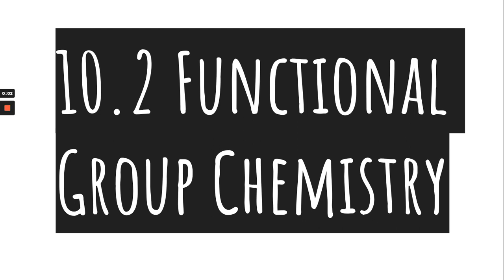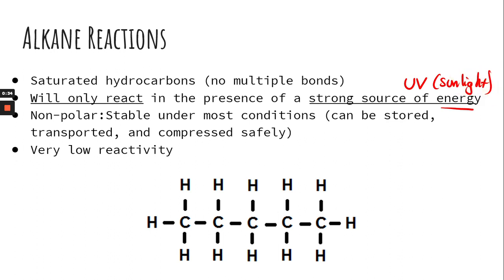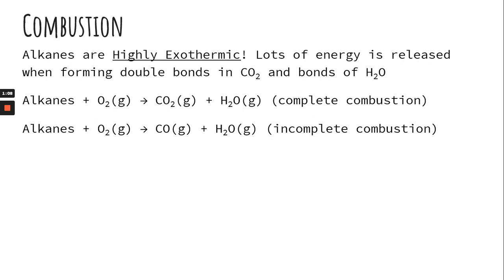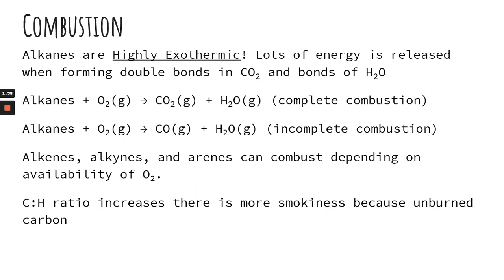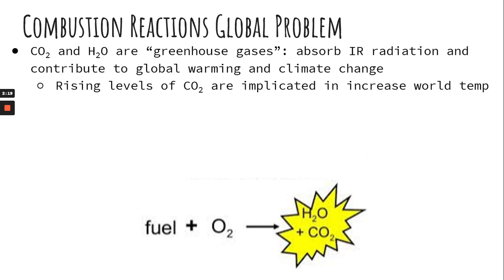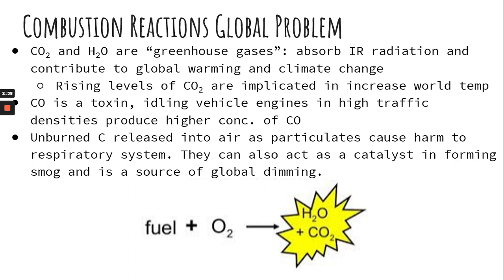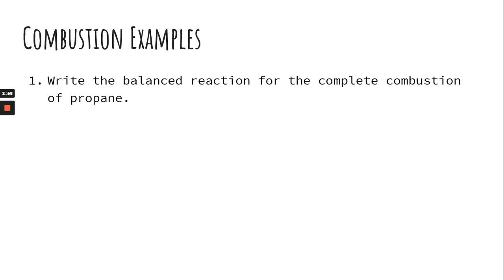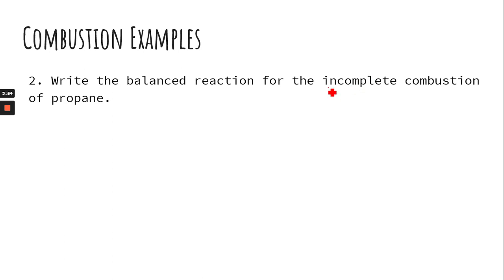10.2 Alkane Reaction Combustion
Students look at simple alkane reactions. They will also look at the difference in complete and incomplete combustion reactions.